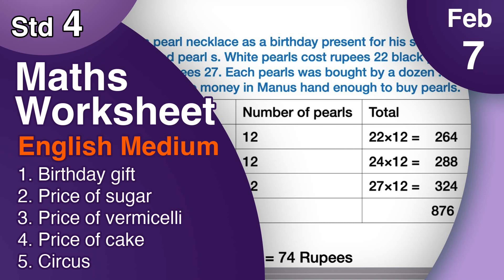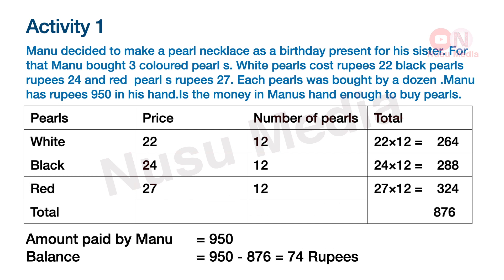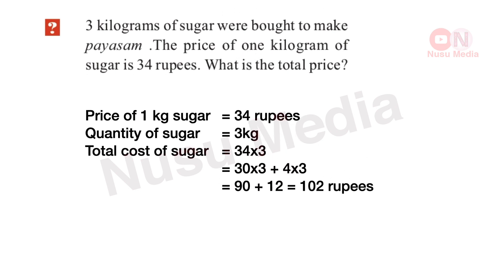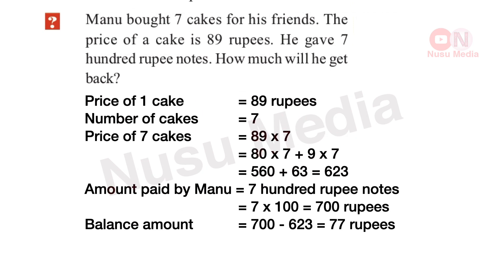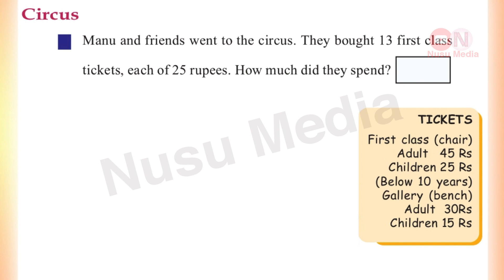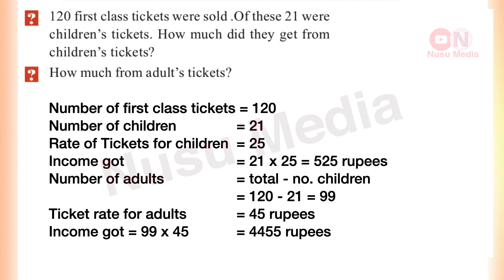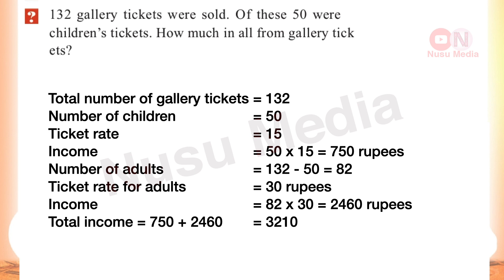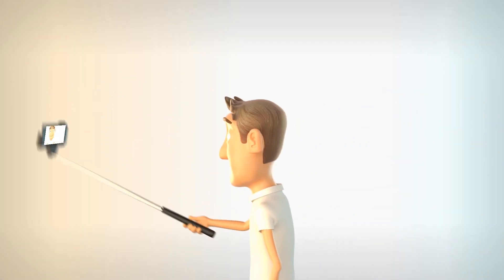Class 4 Maths Worksheet English Medium February 7 itsvicters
In this video, we will be covering the following Worksheets from Class 4 Maths Worksheet on February 7

• (Worksheet 1) Birthday gift
• (Worksheet 2) Price of sugar
• (Worksheet 3) Price of vermicelli
• (Worksheet 4) Price of cake
• (Worksheet 5) Circus

Timestamps:
00:00 - Intro
00:00 - (Worksheet 1) Birthday gift
00:00 - (Worksheet 2) Price of sugar
00:00 - (Worksheet 3) Price of vermicelli
00:00 - (Worksheet 4) Price of cake
00:00 - (Worksheet 5) Circus